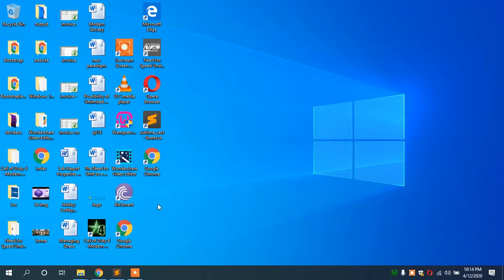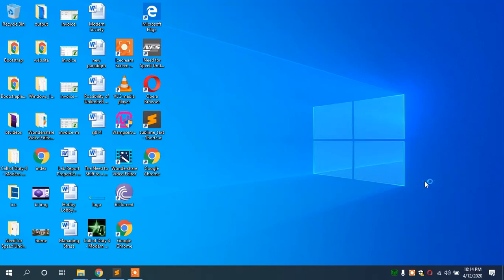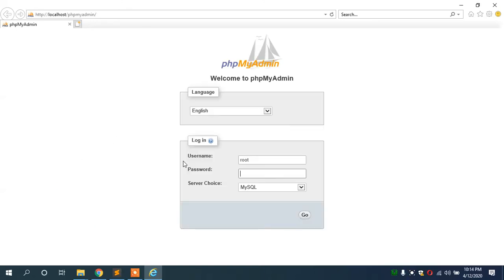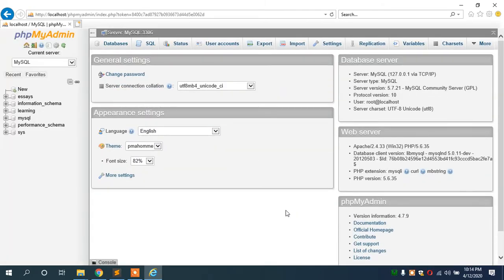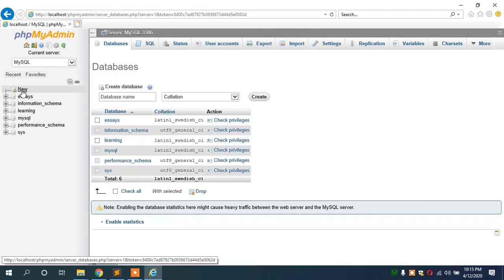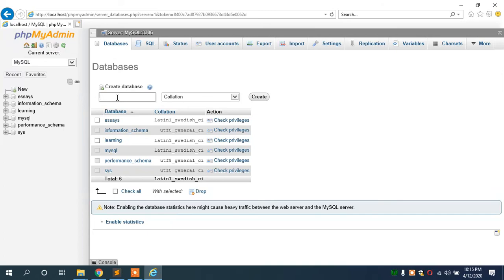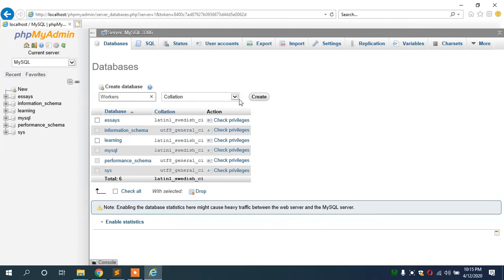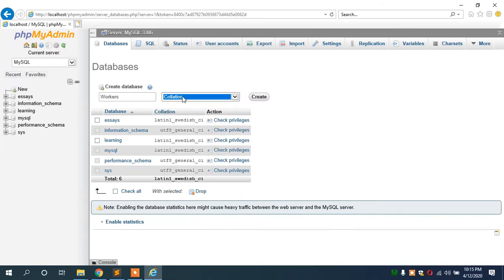Creating a Mysql Database in 3 minutes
Learn how to create a mysql database in 3 minutes